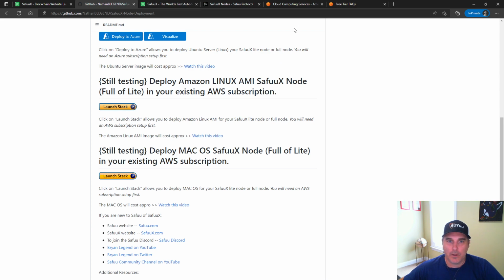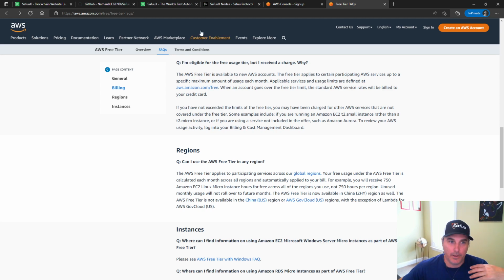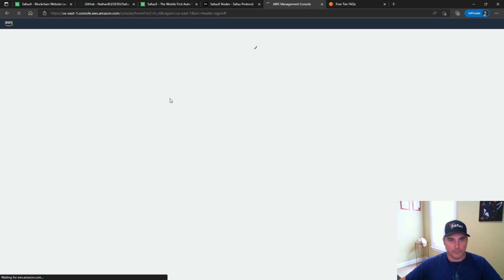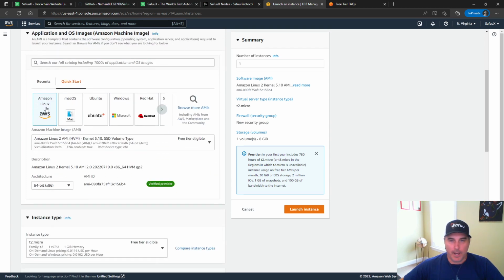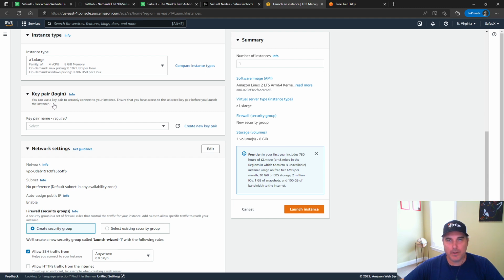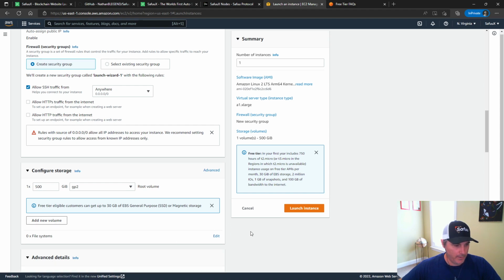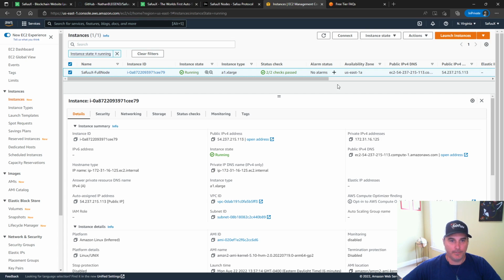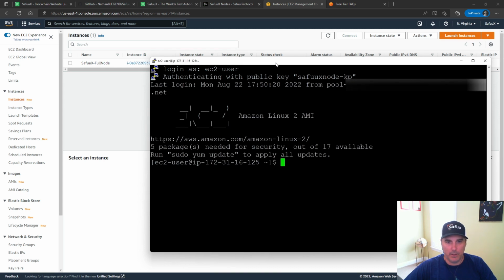Safuu | SafuuX | AWS | Manual Deployment of a Node on Amazon Web Services.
Safuu | SafuuX | Who's the cheapest Cloud provider for your Node?

Setup an AWS account: